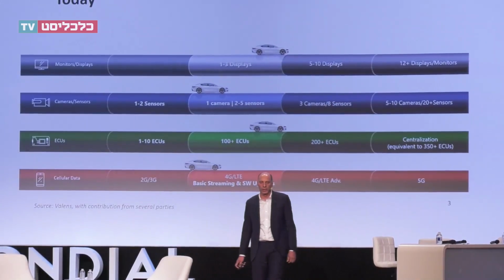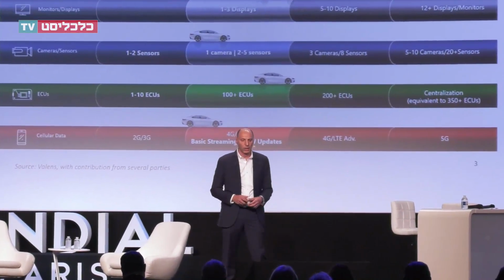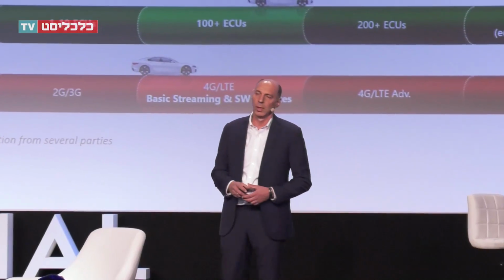ועידת הרכב בפריז 2018 - דרור ירושלמי